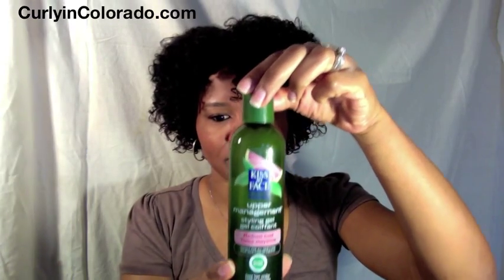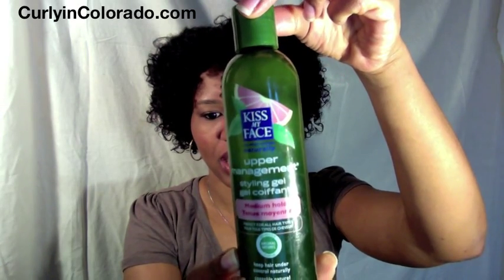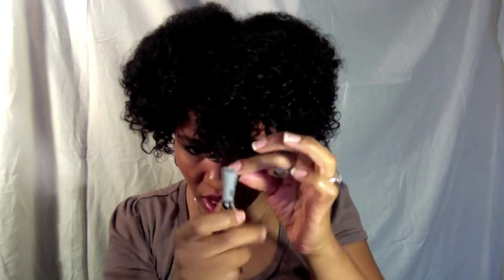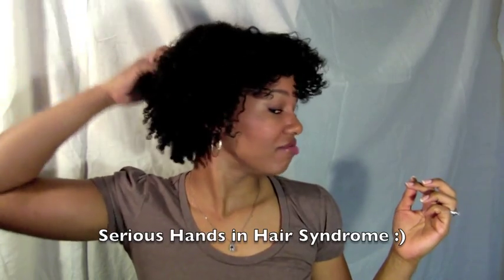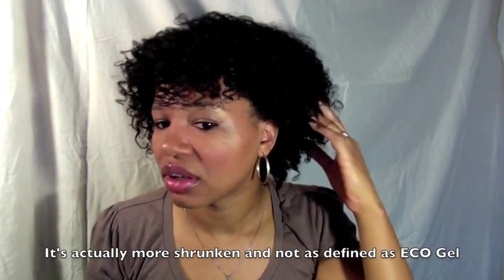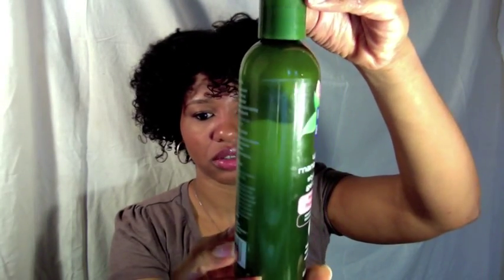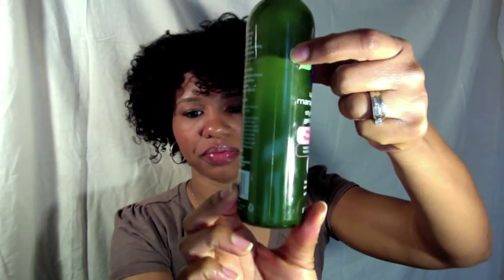Softer Wash n' Go Using Kiss My Face Gel with Castor Oil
NOTE  this video was shot in early 2012 so you will see the heat damaged bangs in front which have been cut.

PRODUCTS
Kiss My Face Upper Management Gel
Castor Oil (Cold Pressed)